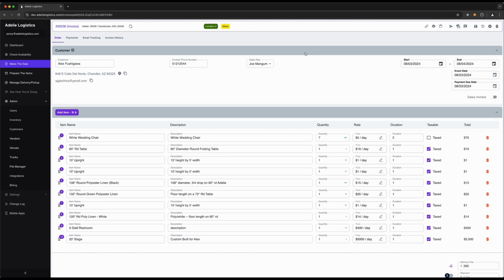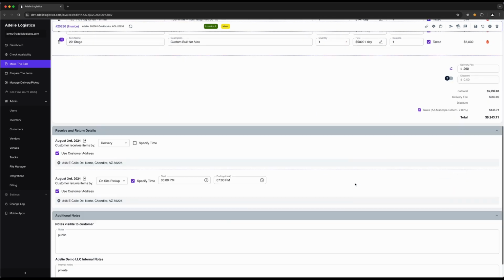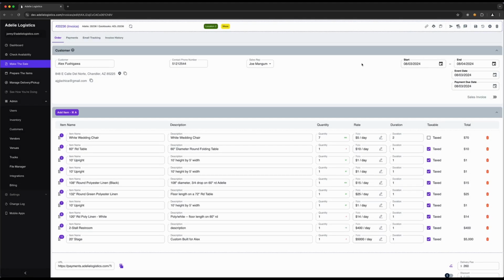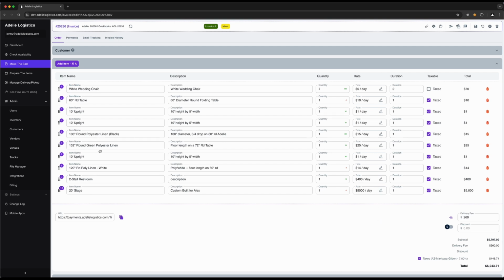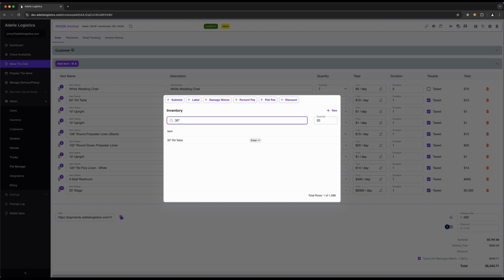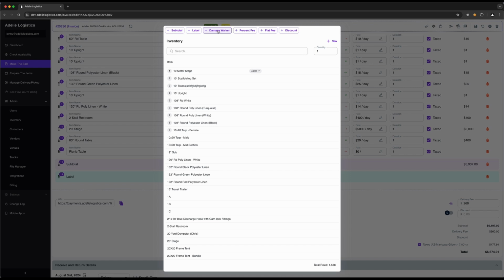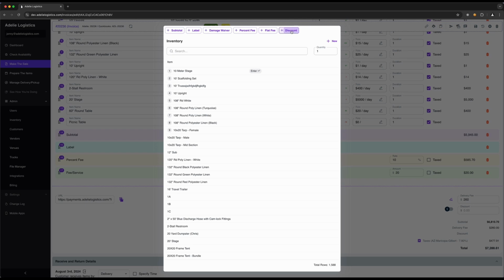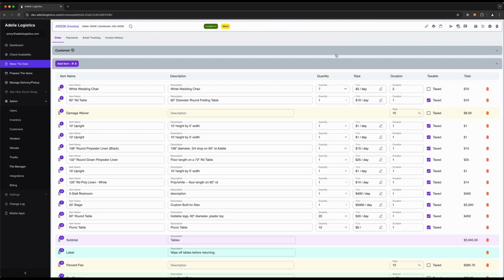New Orders View Coming Soon!